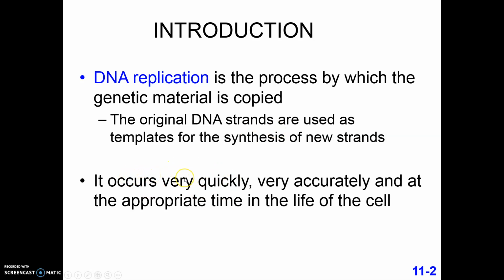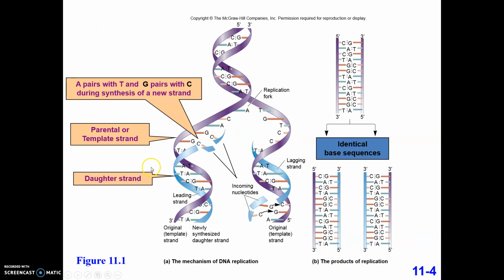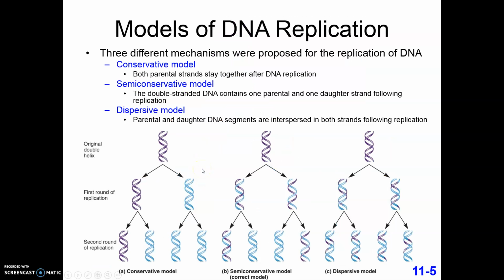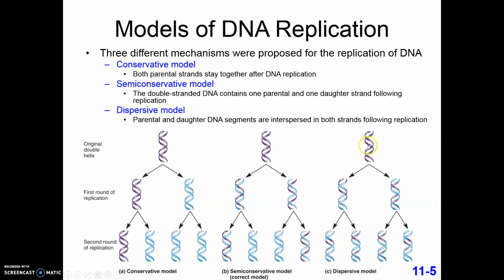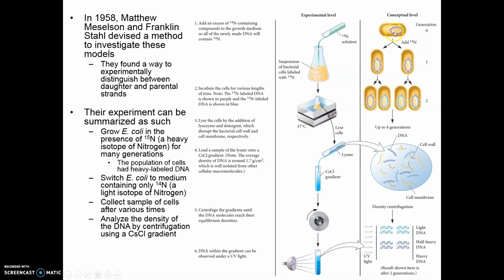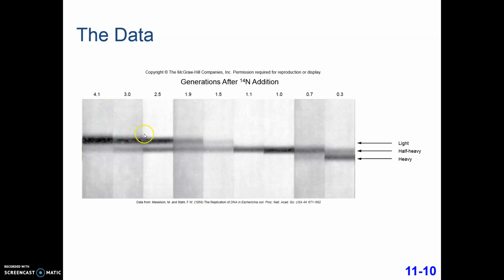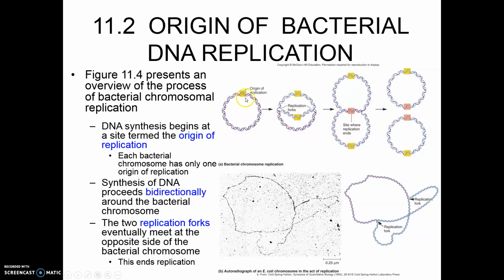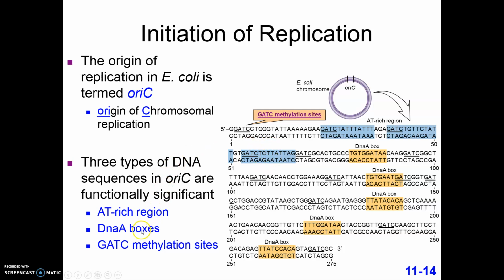DNA Replication part 1